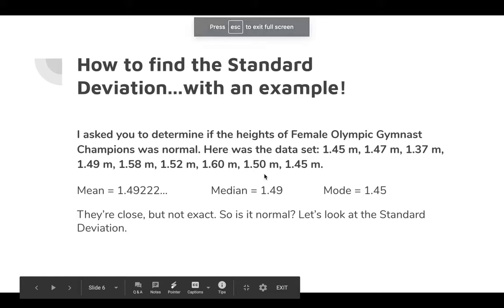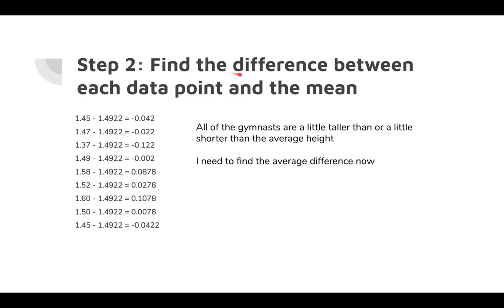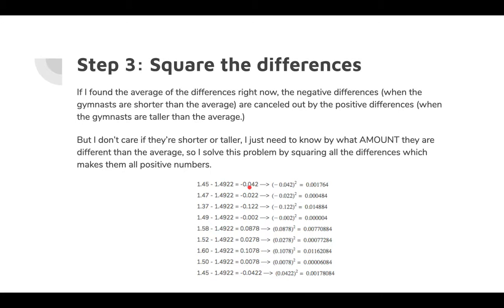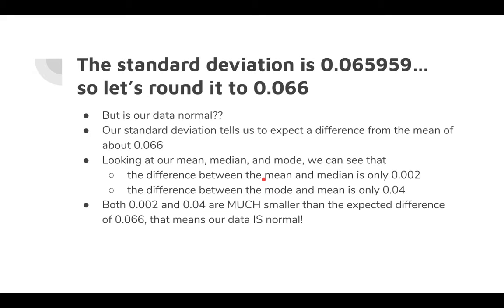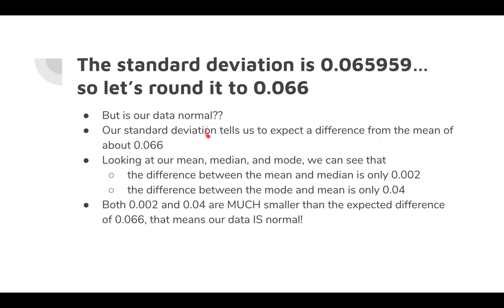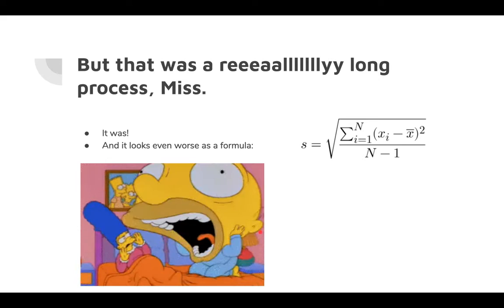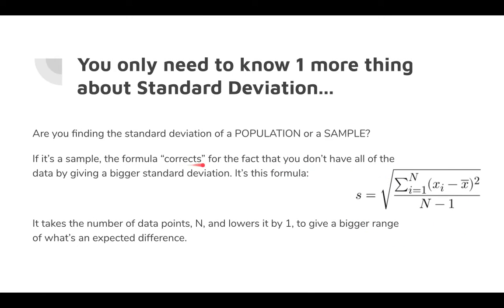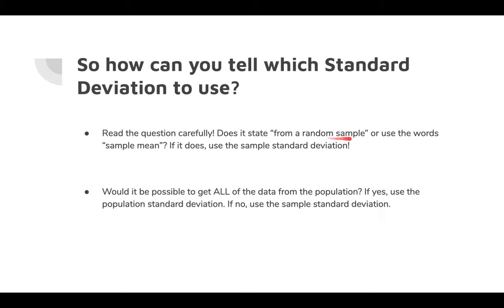Standard Deviation Intro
Screencastify of part of slide show - 1 of 2